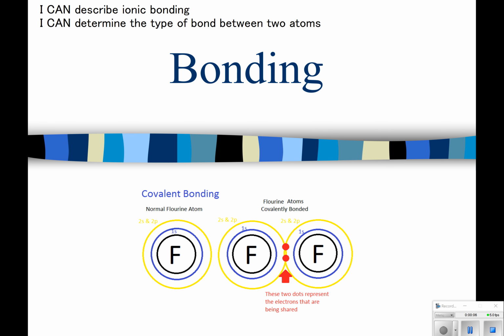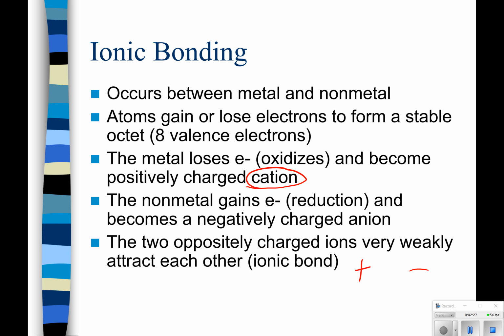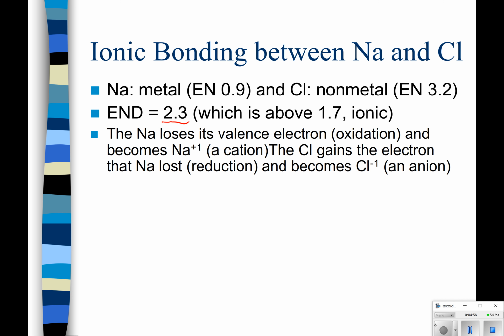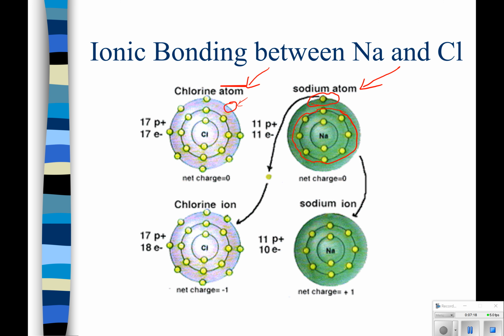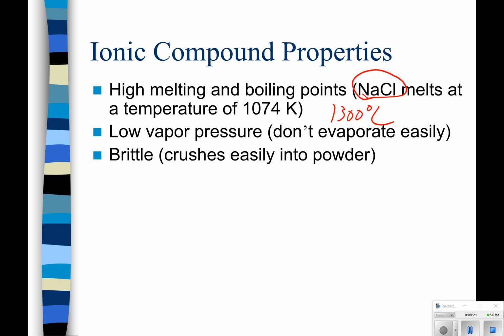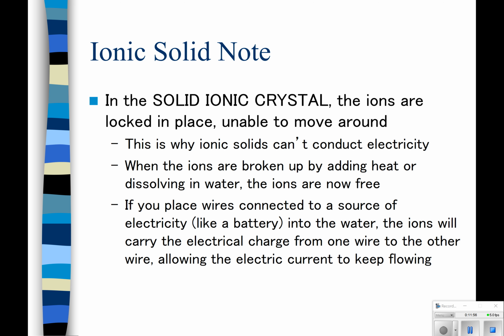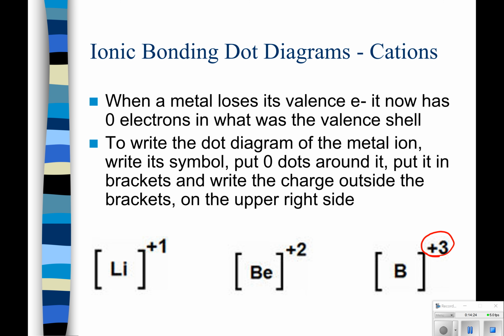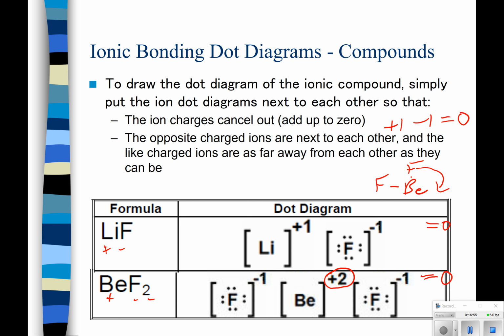Lesson 6.2a - Ionic Bonding